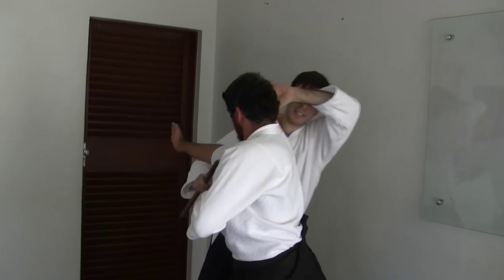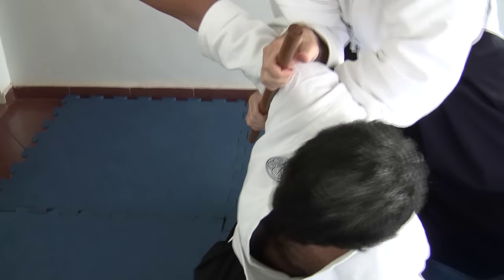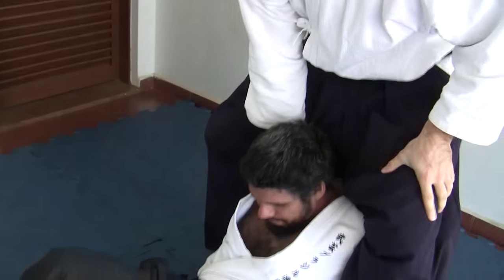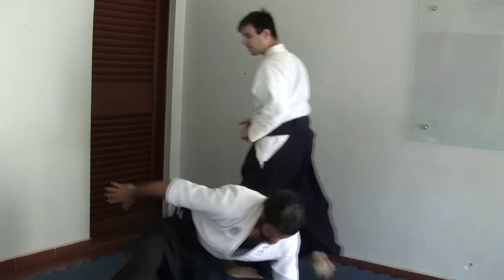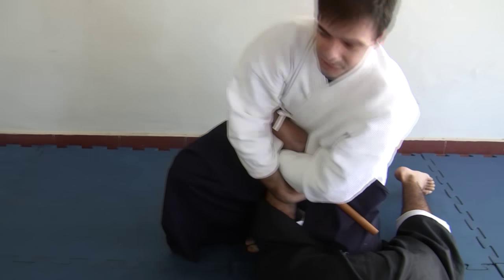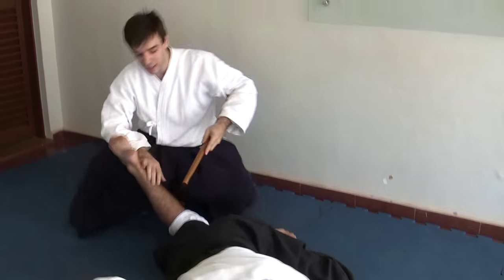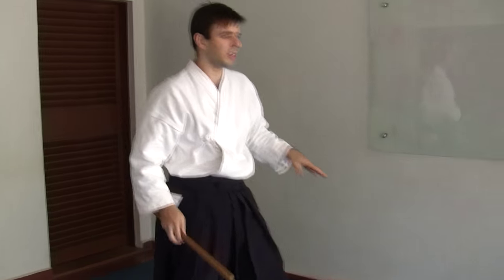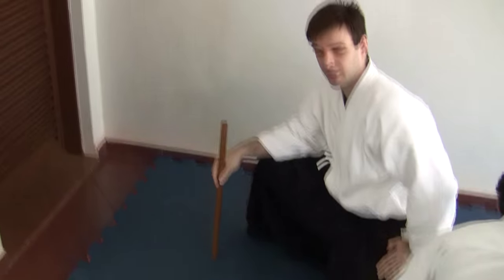Ogawa Ryu - IBS - ASB - Shidoushi Jordan in Brazil - Houbou - 包棒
Shidoushi André Bortoluzzi and Shidoushi Thiago Moraes have been working for many years for the preservation of the Shizen culture and its purity. Today they enjoy a refinement of knowledge
and credibility recognized in several countries.

Shidoushi Jordan came from Spain and is hosted in residence of Shidoushi Thiago Moraes for 15 days.

During this period, intensive daily work will be dedicated to the development of the succession, on the private Dojo of Shidoushi Thiago Moraes.